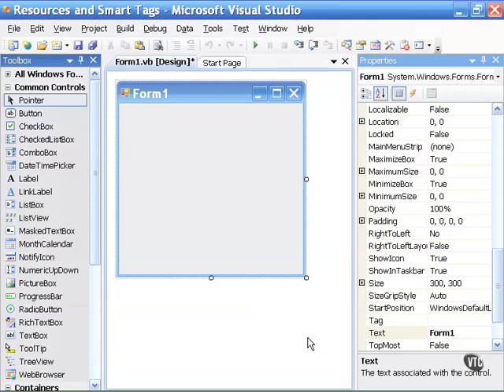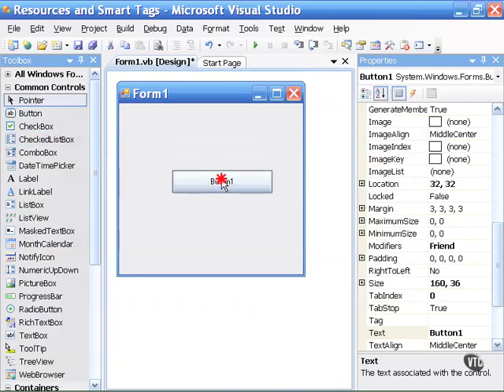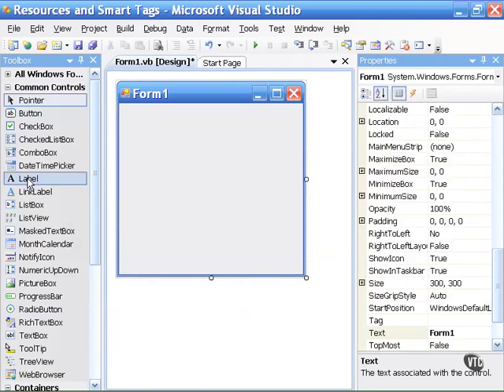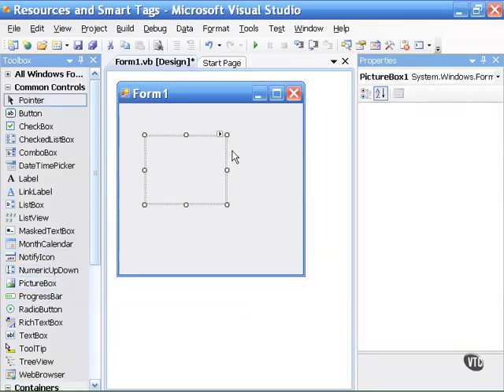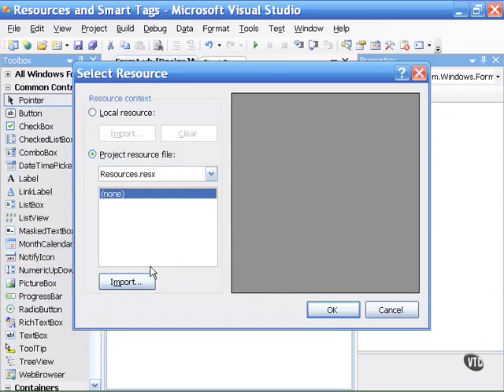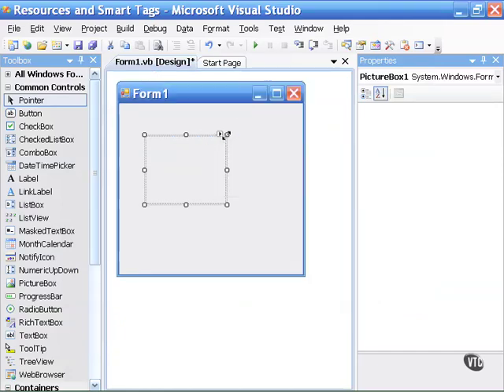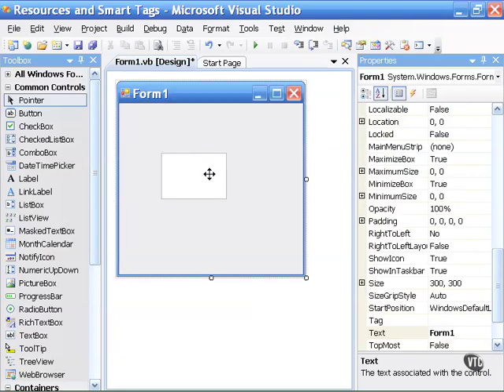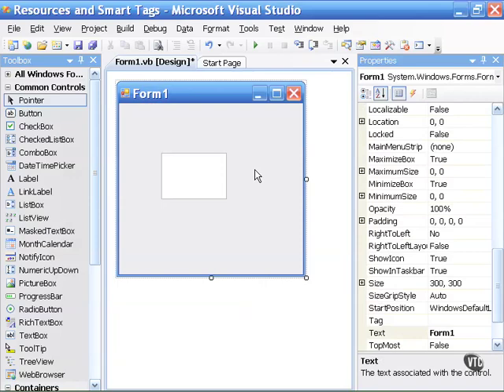03 05 Shortcuts & Smart Tags